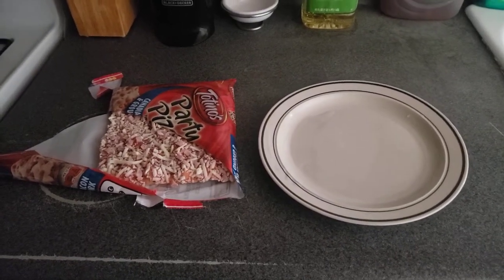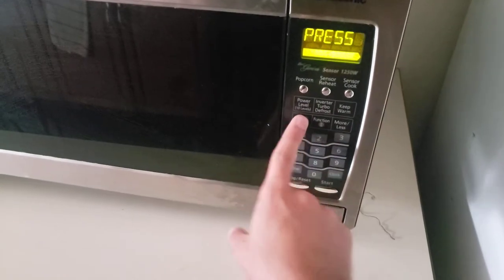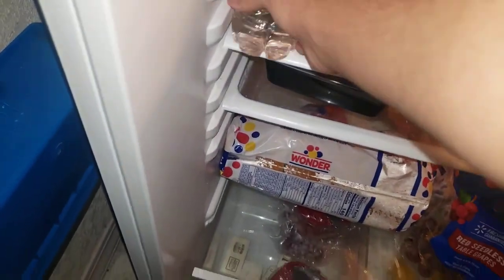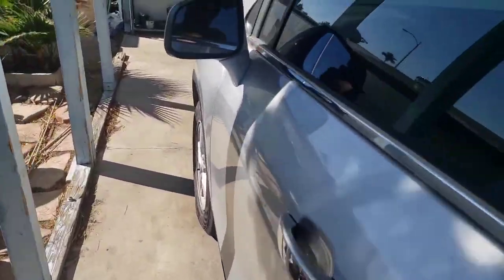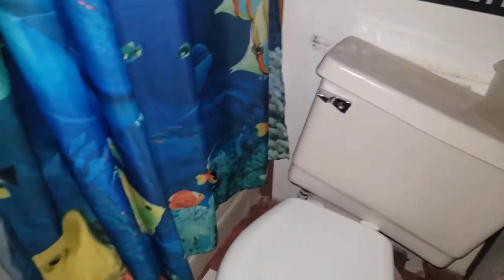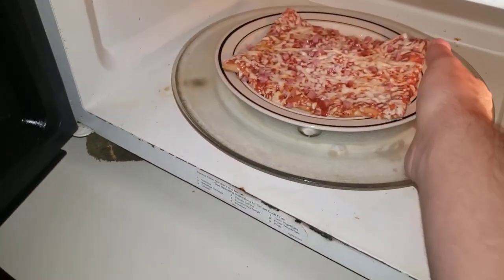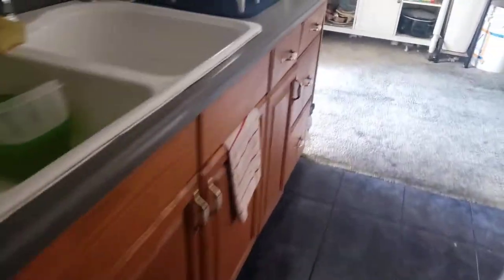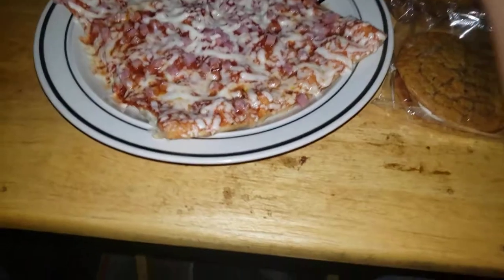DOING MY COOKING LESSON VIDEO I WAS MAKING PIZZA IN THIS COOKING LESSON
THIS IS MY LATEST COOKING LESSON I DID HERE PLEASE ENJOY MY NEW LESSON I DID I HOPE IT LOOKS SO GOOD TO EAT

DO NOT REUPLOAD MY VIDEOS JRS WONT EVER DANG STOP AND THEY KEEP ON TRYING TO FIND ME AND THEY NEED TO STOP LIKE NOW SO MAKE SURE U DO NOT TURN ON LOCATION THEY LOVE HARASSING ME THE MOST